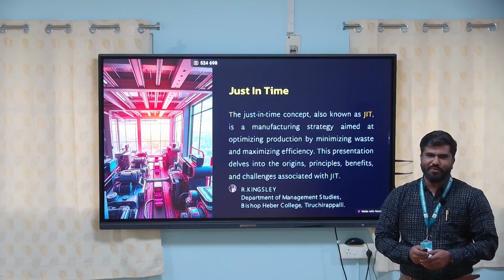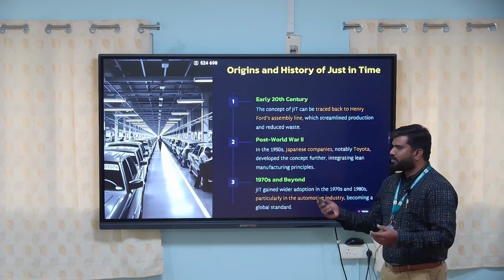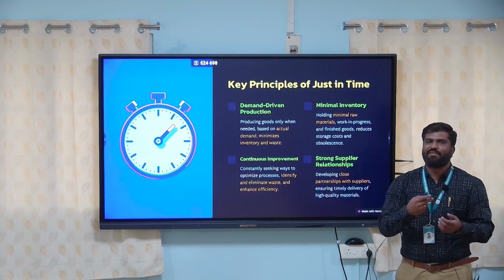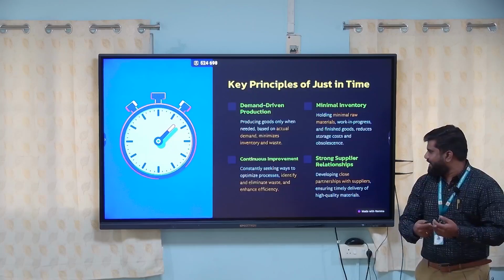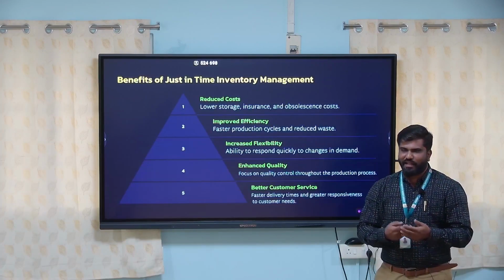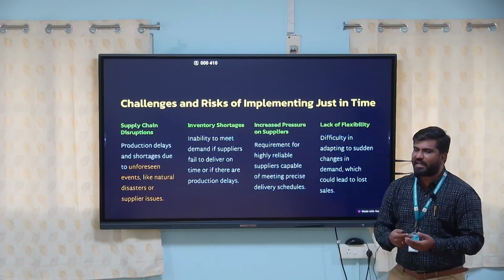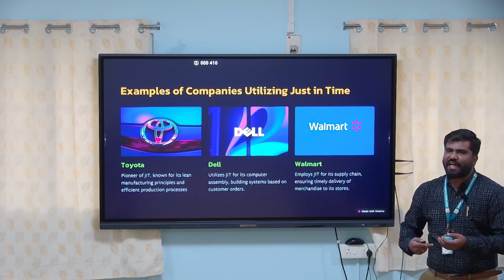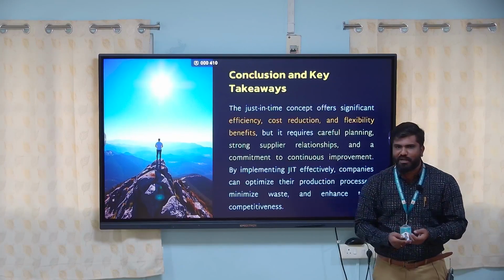Short Learning Object on Just in Time by Mr.R.Kingsley